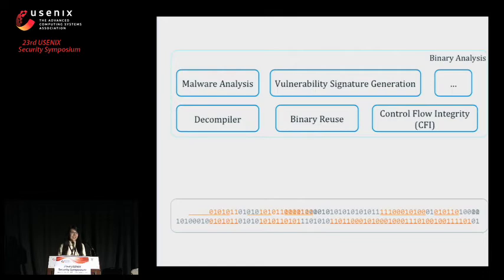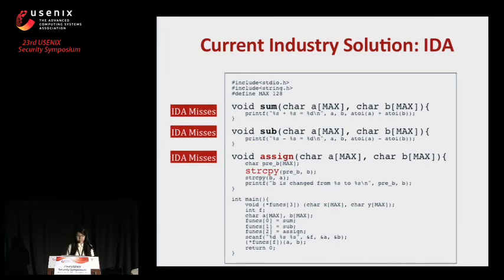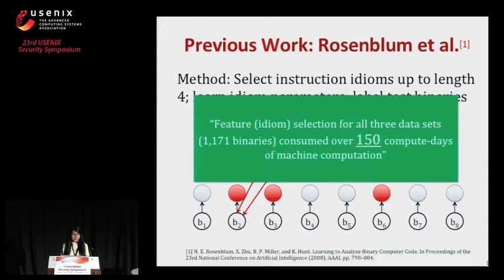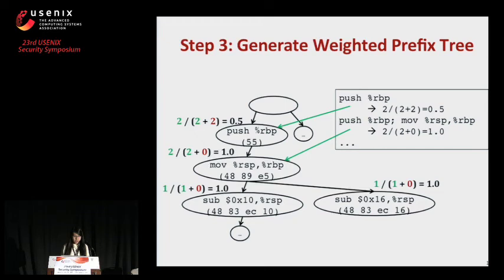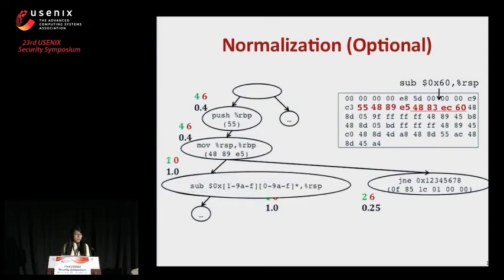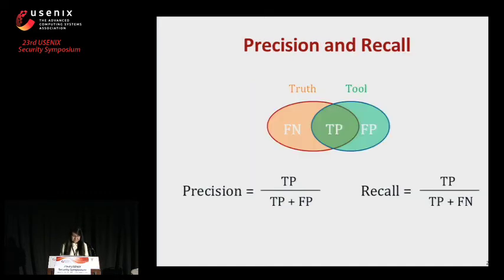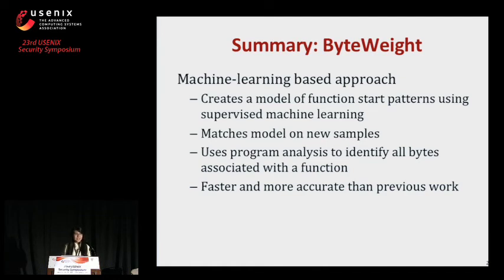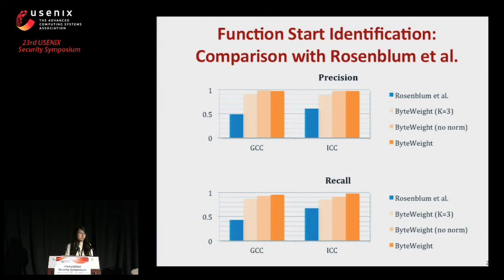USENIX Security '14 - BYTEWEIGHT: Learning to Recognize Functions in Binary Code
BYTEWEIGHT: Learning to Recognize Functions in Binary Code

Tiffany Bao, Jonathan Burket, and Maverick Woo, Carnegie Mellon University; Rafael Turner, University of Chicago; David Brumley, Carnegie Mellon University

Function identification is a fundamental challenge in reverse engineering and binary program analysis. For instance, binary rewriting and control flow integrity rely on accurate function detection and identification in binaries. Although many binary program analyses assume functions can be identified a priori, identifying functions in stripped binaries remains a challenge.

In this paper, we propose BYTEWEIGHT, a new automatic function identification algorithm. Our approach automatically learns key features for recognizing functions and can therefore easily be adapted to different platforms, new compilers, and new optimizations. We evaluated our tool against three well-known tools that feature function identification: IDA, BAP, and Dyninst. Our data set consists of 2,200 binaries created with three different compilers, with four different optimization levels, and across two different operating systems. In our experiments with 2,200 binaries, we found that BYTEWEIGHT missed 44,621 functions in comparison with the 266,672 functions missed by the industry-leading tool IDA. Furthermore, while IDA misidentified 459,247 functions, BYTEWEIGHT misidentified only 43,992 functions.